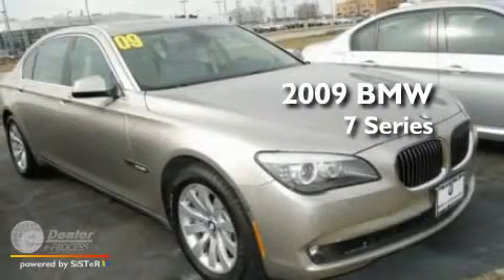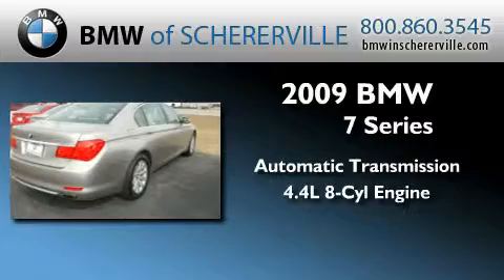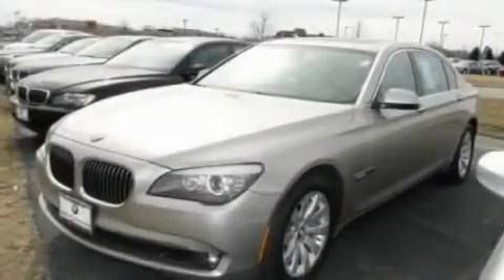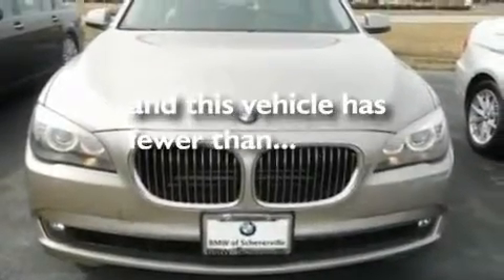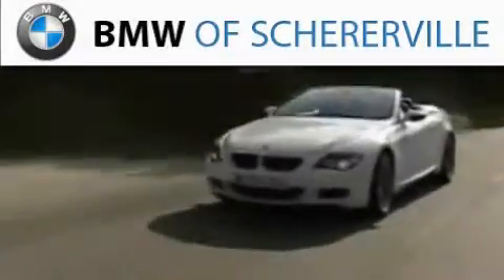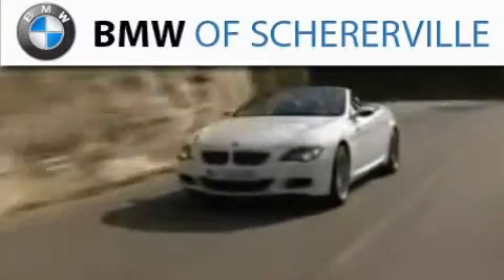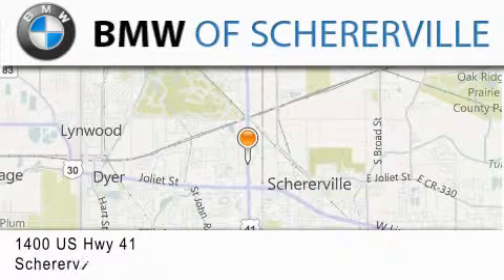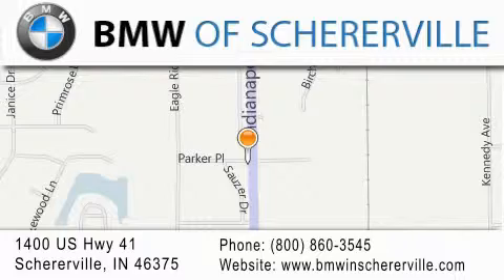2009 BMW Merryville IN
Year : 2009
 Make : BMW
 Model :
 Engine : 4.4L V8
 Trans . : Automatic
 Exterior : Silver
 Miles : 15,681

 Stock : P1444

 1400 U.S. Highway 41
  , IN 46375

 2009 BMW  IN